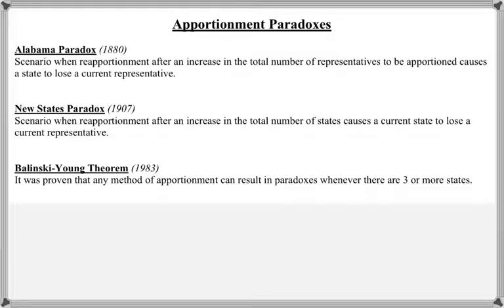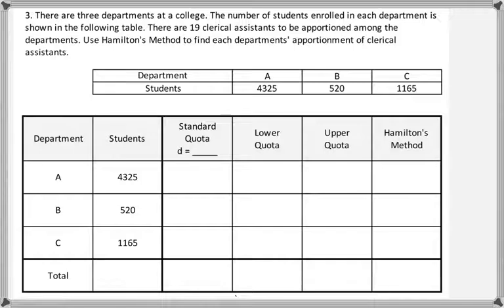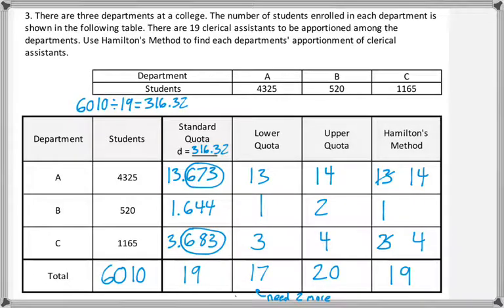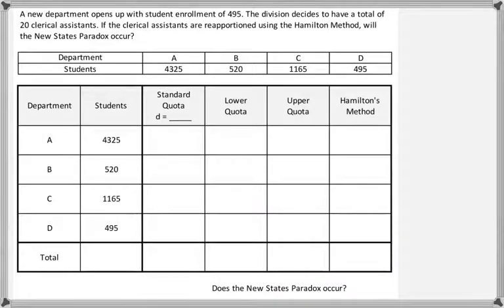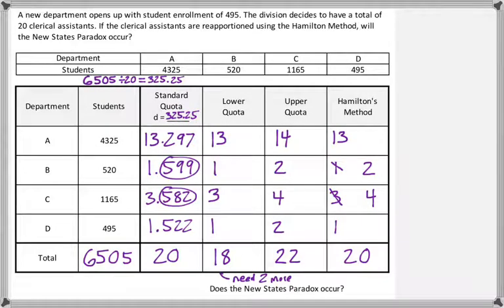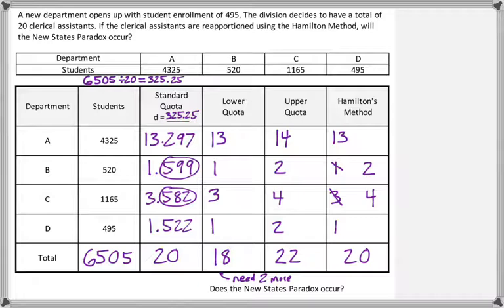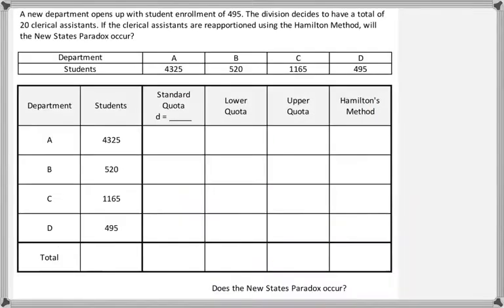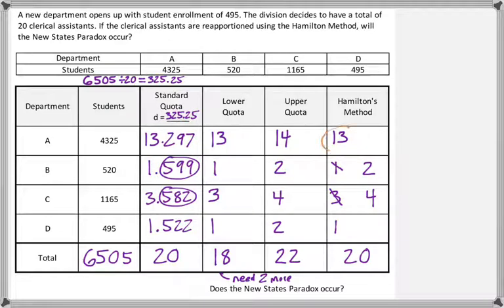Math 118 : 6.8 #3 (Mathematical Explorations Tutorial : Apportionment Paradoxes- New States Paradox)